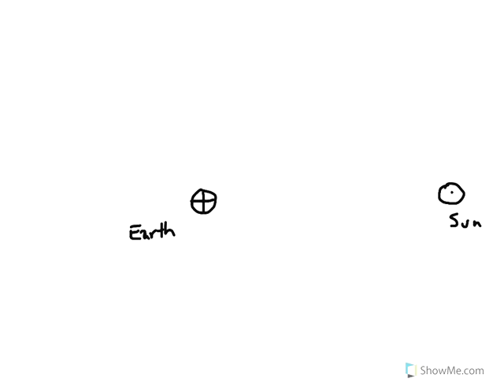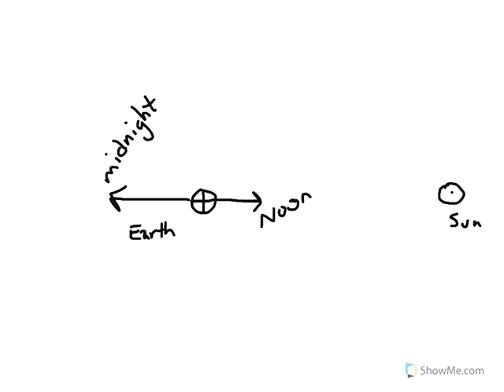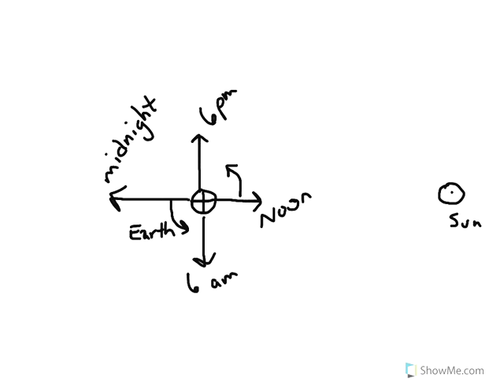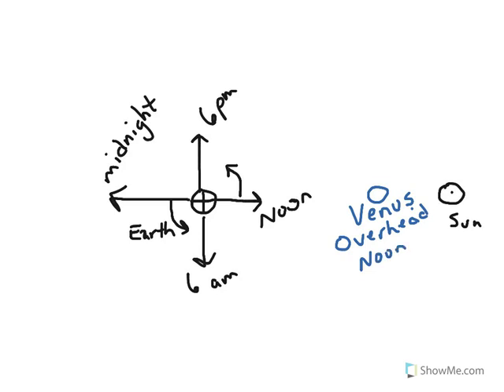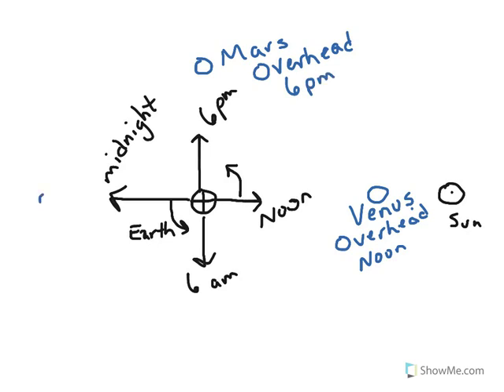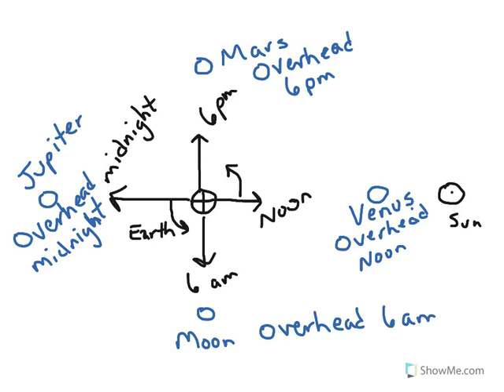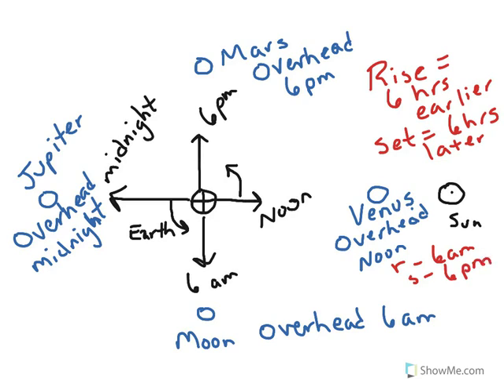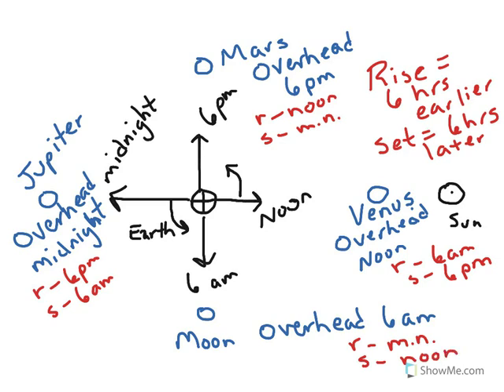Telling Time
Determining local time based on the position on Earth relative to the Sun